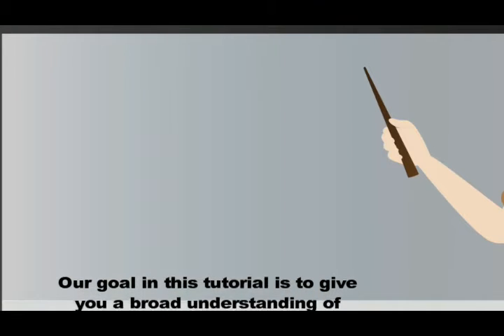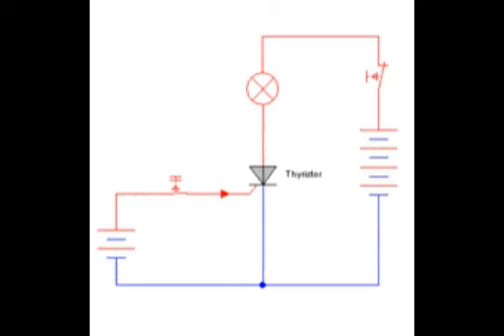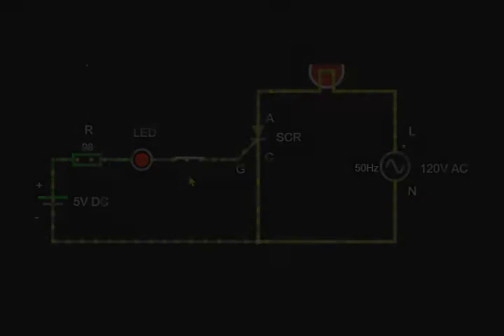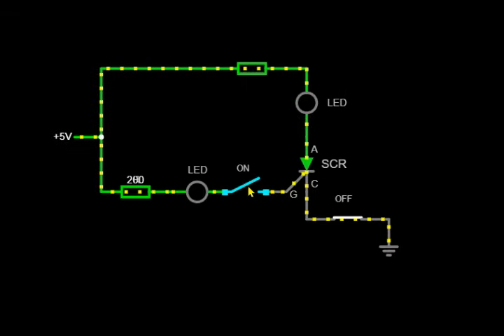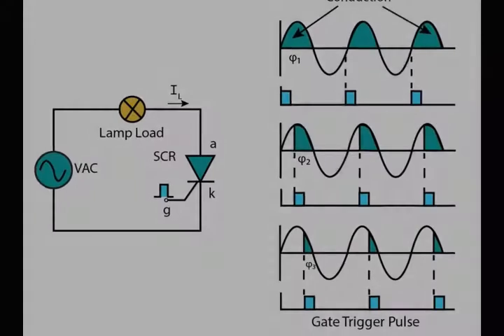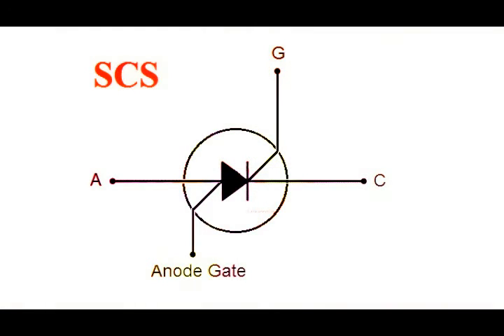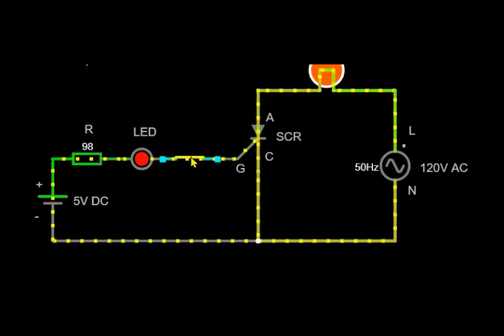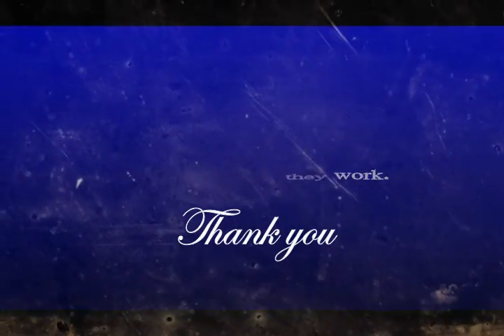What is a thyristor (SCR)? Structure -Types –Applications -symbol / in a simple words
Our goal in this tutorial is to give you a broad understanding of how thyristors work. Also, we will not go into the deep details of semiconductor physics or equivalent models. But we will go into the operation of the thyristor enough to understand how the thyristor can be used.